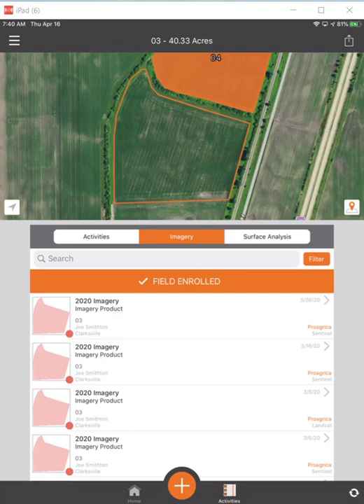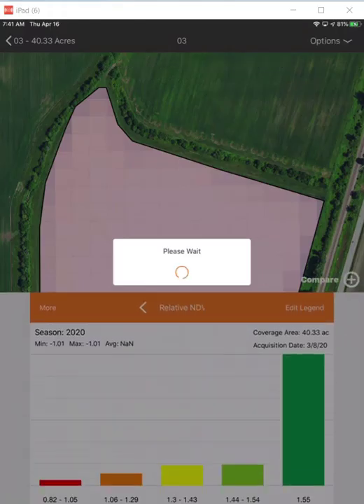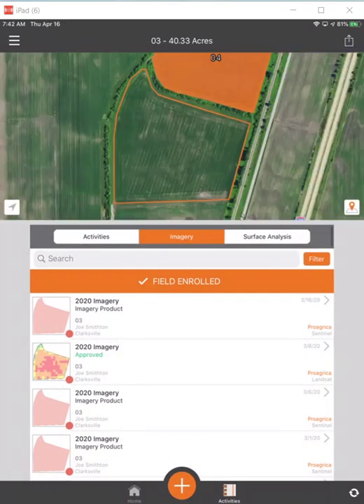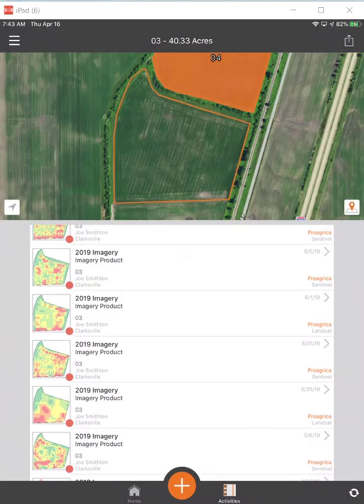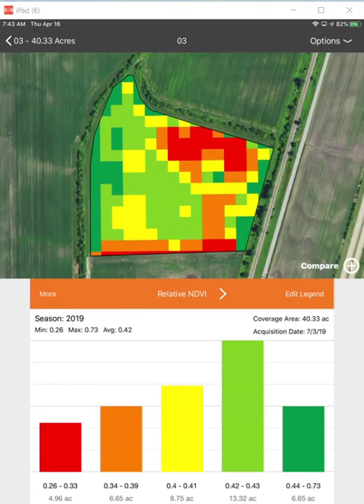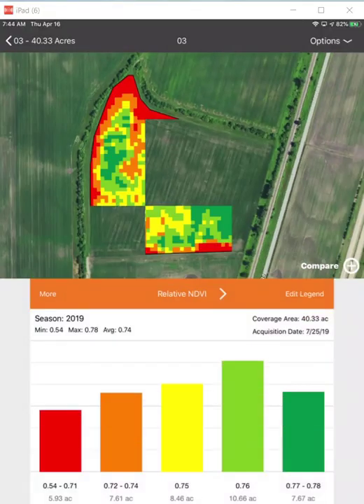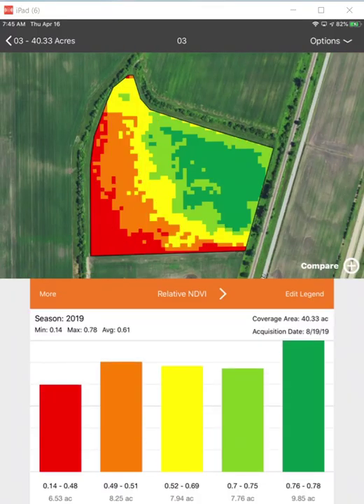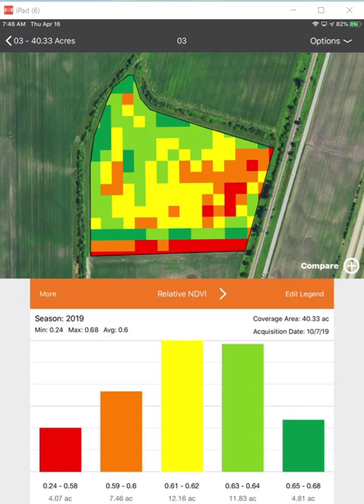Sirrus Mobile - Explain the Imagery Number Range